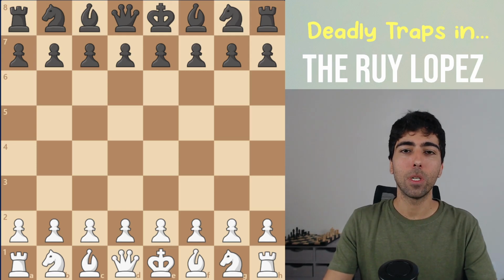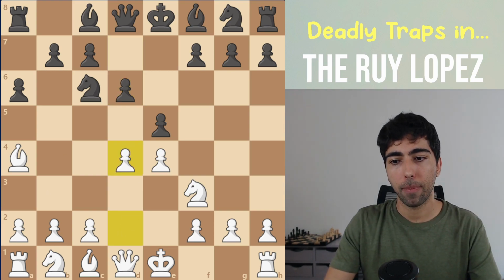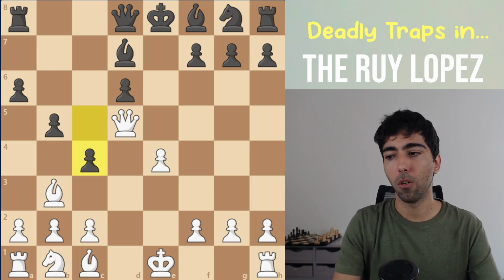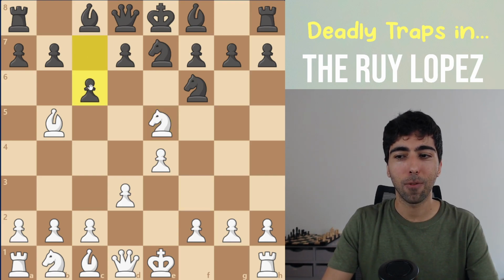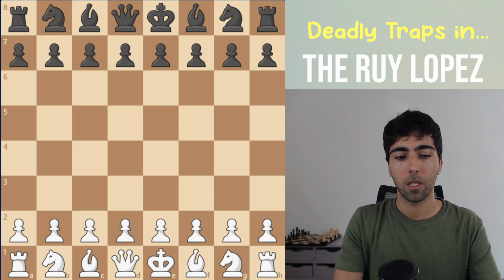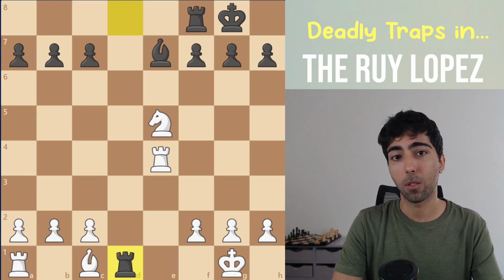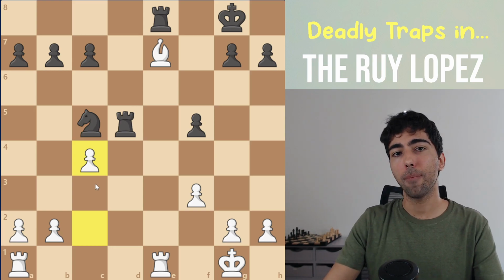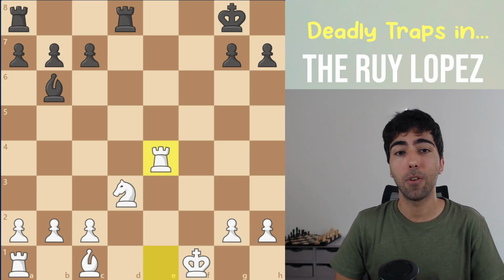3 Deadly Traps in the Ruy Lopez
We kick off a brand new series showing some deadly traps across different popular chess openings. In the first video, we look at the Ruy Lopez, also known as the Spanish Game.

Two traps are for the Black side, and they are Noah's Ark trap and Mortimer's Trap. One trap favors White, and that is the Tarrasch Trap, named after the strong German master Siegbert Tarrasch, who famously won two games against different opponents using this very trap!

00:00  Introduction
01:11  Noah's Ark Trap
04:10  Mortimer's Trap
06:53  Tarrasch Trap
13:04  Outro